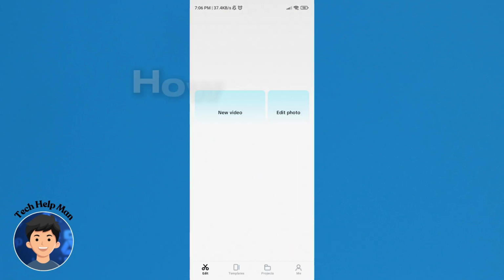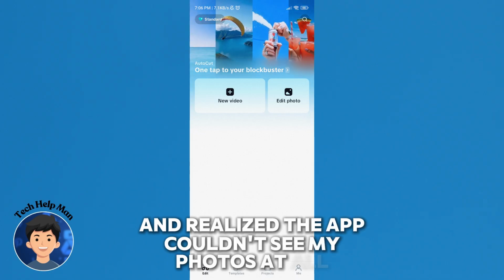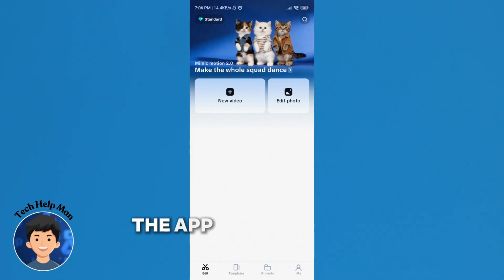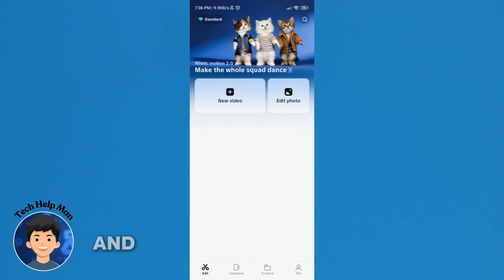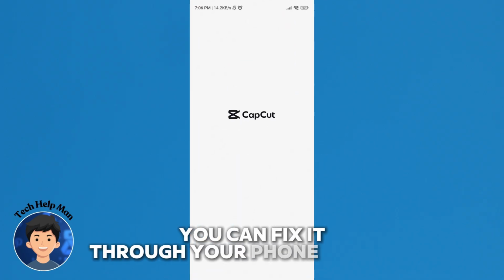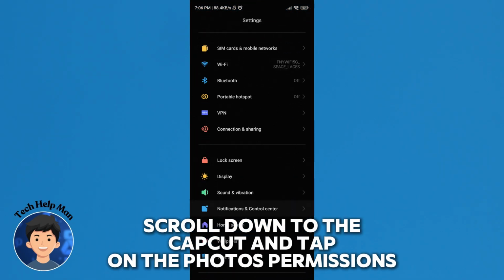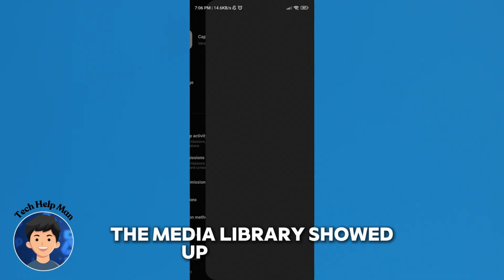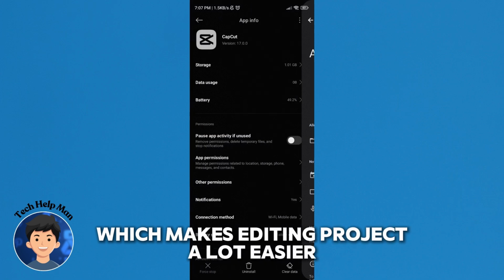✅ How to Give CapCut Access to Your Photos on Mobile - Full Updated Guide 🚀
Can’t access your photos in CapCut on mobile? In this full step-by-step guide, I’ll show you how to properly give CapCut permission to access your photos and media files. 📱🎬

Without the correct permissions, CapCut won’t be able to import videos or images into your projects.

👉 In this guide, you'll learn:

Why CapCut can’t see your photos
How to enable photo permissions on Android
How to enable photo permissions on iPhone
How to fix “access denied” errors
How to check app permissions manually
What to do if permissions keep resetting

I’ll also explain the difference between full access and limited access settings on newer mobile systems.

If CapCut isn’t showing your gallery content, this guide will help you fix it quickly.

Follow this complete walkthrough and give CapCut access to your photos the right way. 🎯✨